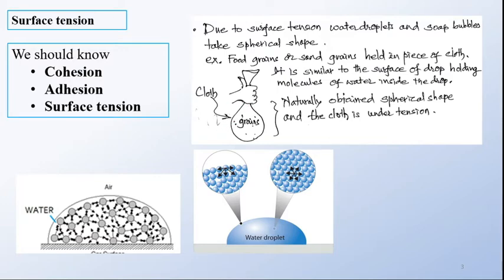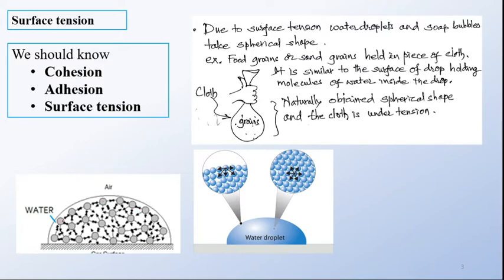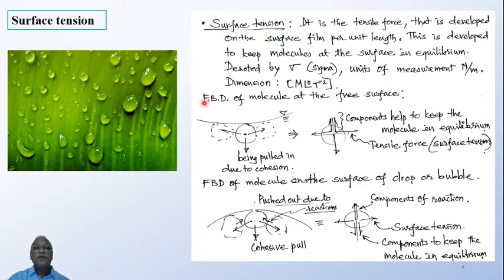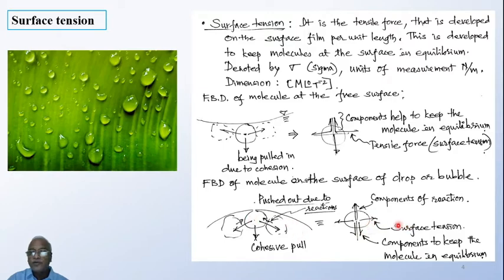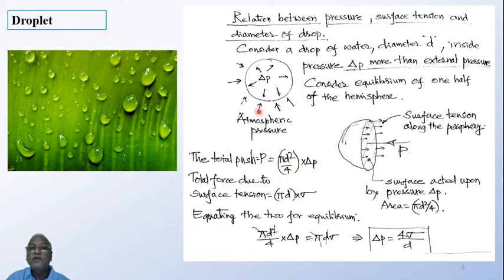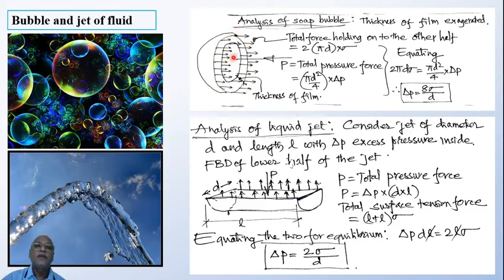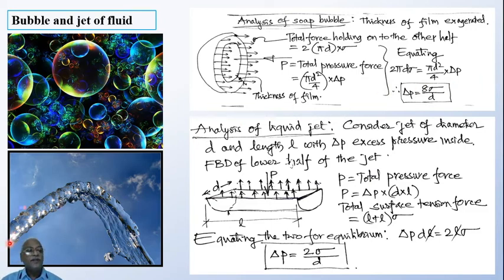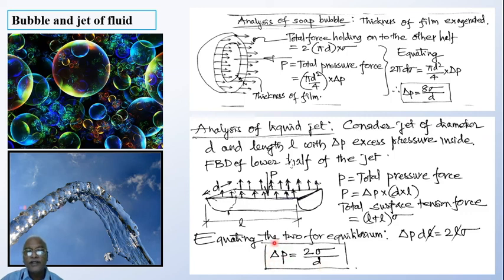4 Surface tension, Droplet, Bubble and jet